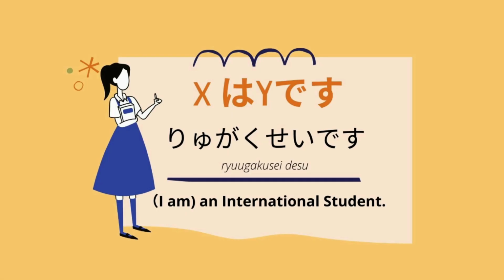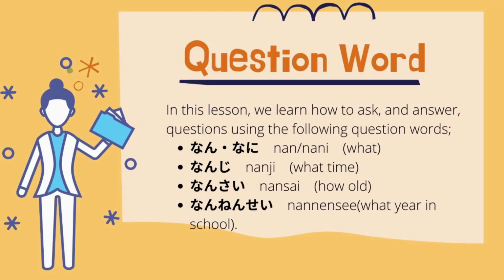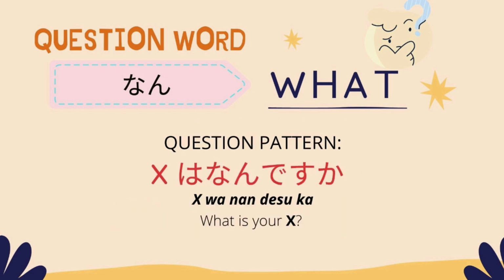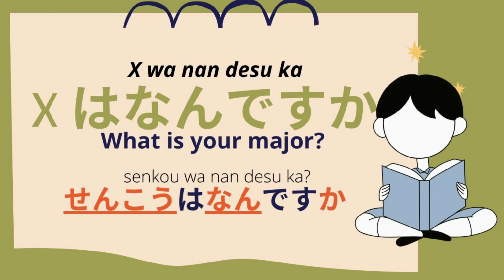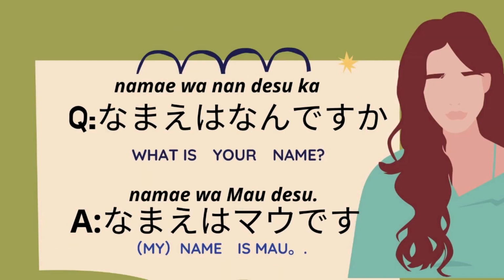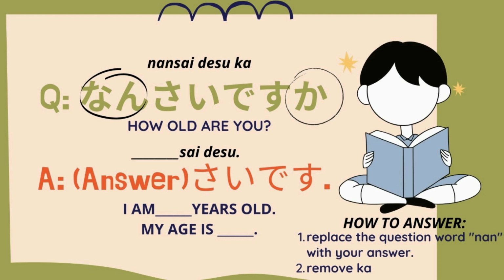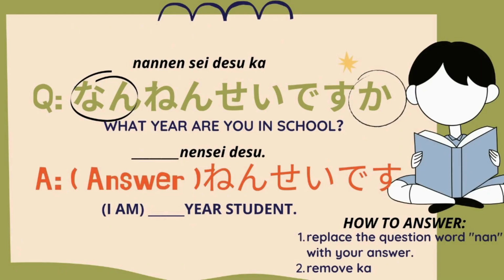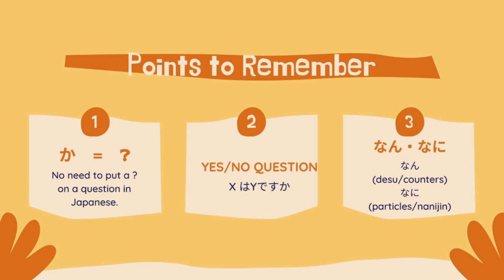Question Sentences | The Use of Particle か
Hello everyone! Welcome to Plastone Language School Inc.'s Channel!

What’s your name? How old are you? What time is it?
We often ask these questions in our language but how exactly should we ask them in Japanese? In this video, we are going to teach you how to construct questions in Japanese. Take notes for a pop quiz at the end!
For questions, please don't hesitate to leave it at the comment section below.